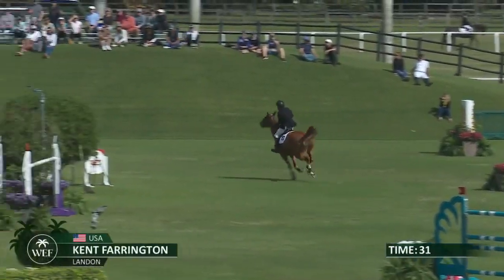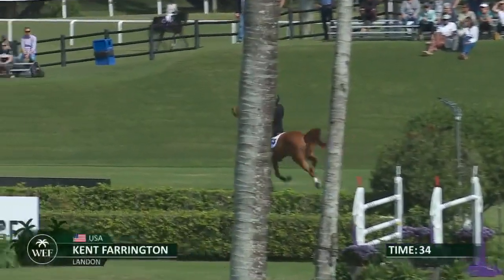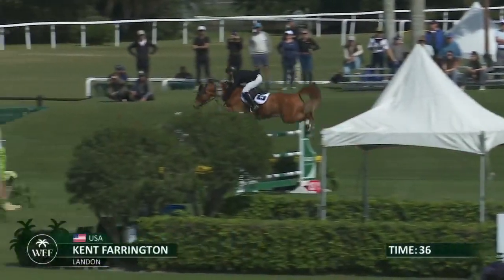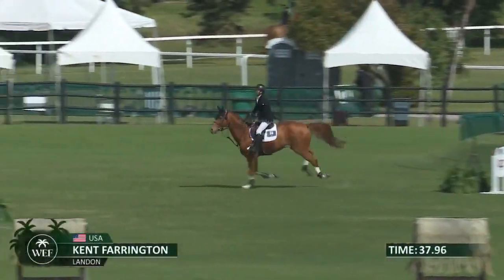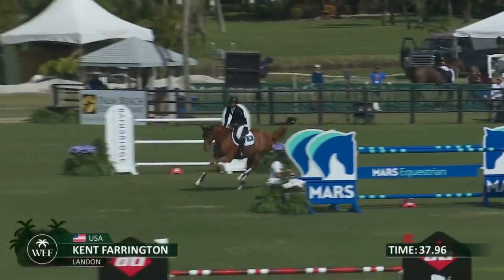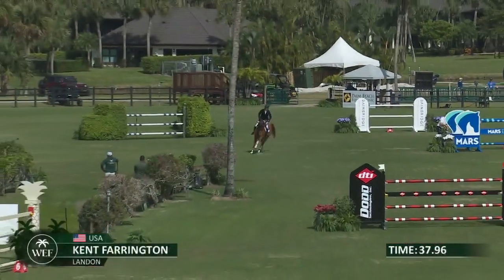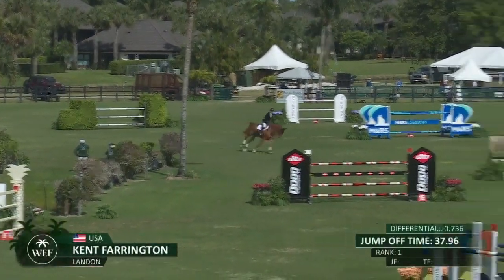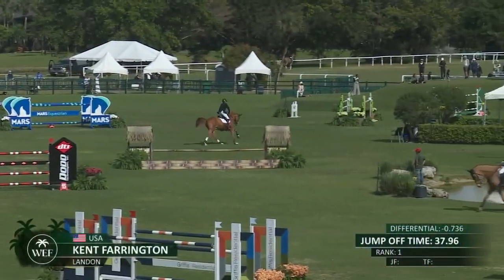Kent Farrington and Landon | $62,500 CSI4* Adequan WEF Challenge 4 | WEF Week 4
Lightning Landon! ⚡️
��Kent Farrington and Landon win the $62,500 CSI4* Adequan WEF Challenge 4 on the grass field.